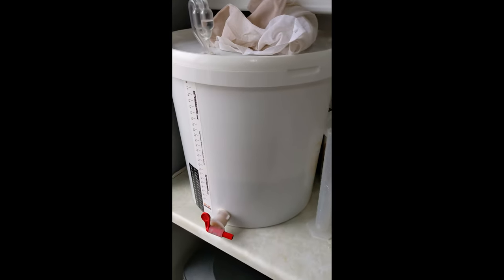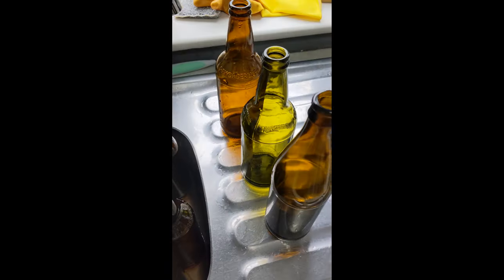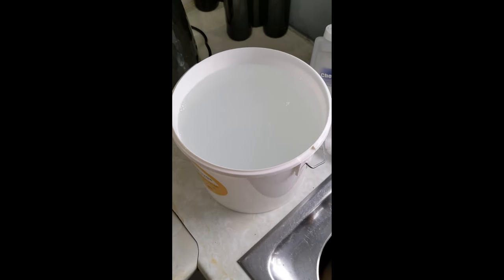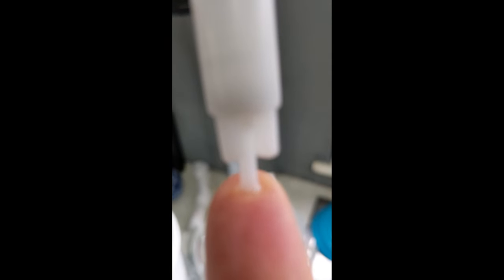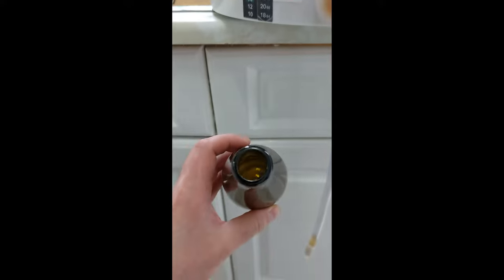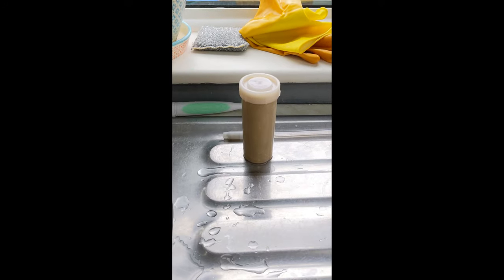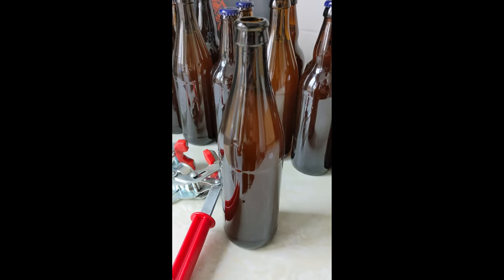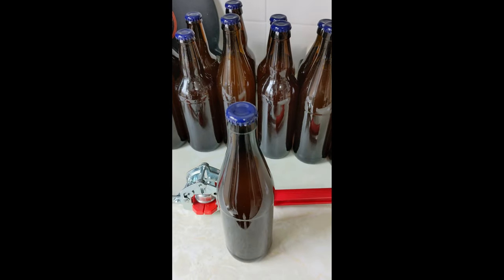Lion Brew | Golden Cross Bottling Day | Bottling Beer | How To Brew Beer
It's bottling day on @thelionbrewshow, my favourite!

Today I'm bottling my Golden Cross, a golden bitter made with Bramling Cross Hops.

I've used most of these products myself, or have found a good substitute in the cases I haven't, so you know it's quality stuff. Obviously I don't have the wort chiller because I'm ghetto.

For your very own brewing starter kits:

For the pots:

For the brewing bag:

For fermenters:

For the paddle:

For the hydrometer:

For the thermometer:

For a cooling coil (that I don't have):

For the heat mat:

For the bottle capper:

For the bottle caps:

For the turkey baster:

Try these brewing kits:

Assorted homebrewing equipment: